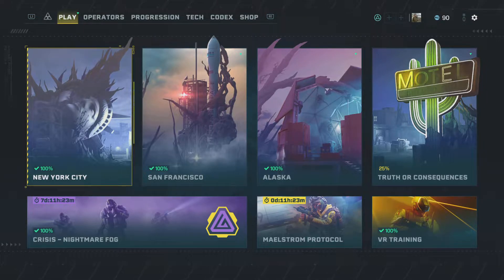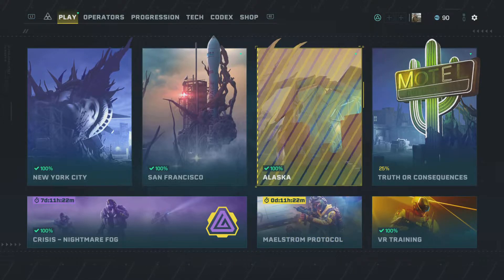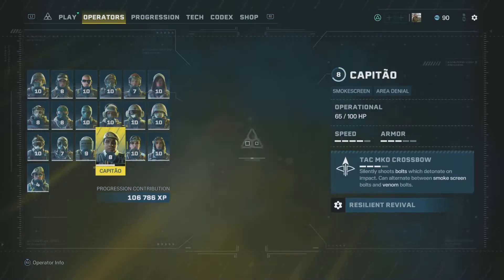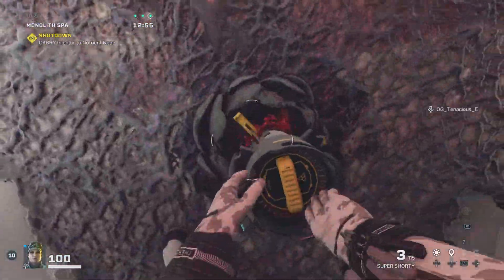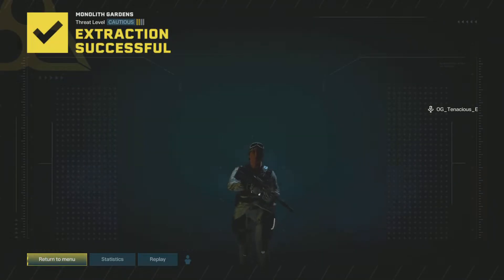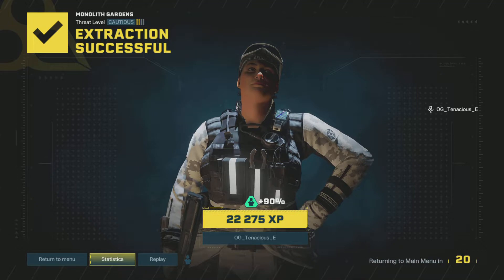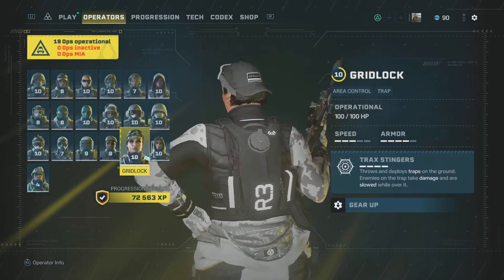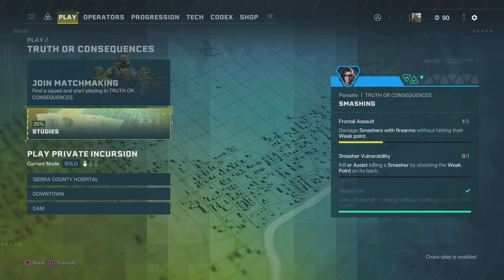Tom Clancy's Rainbow Six Extraction: Running solo match